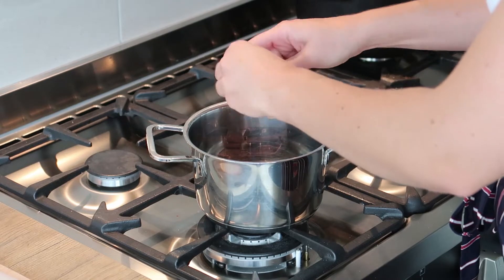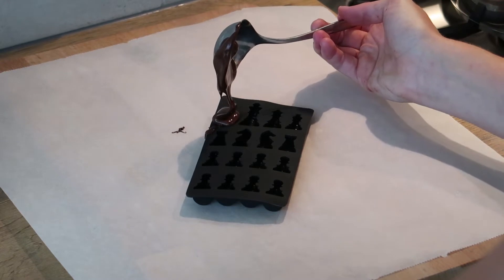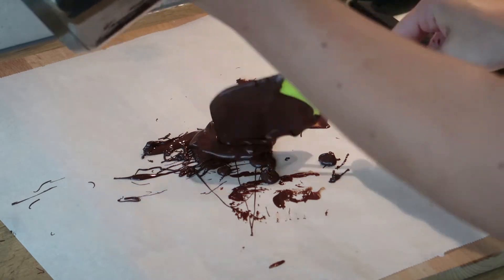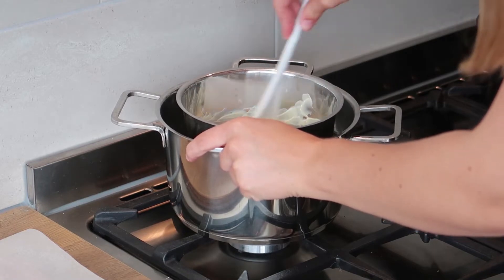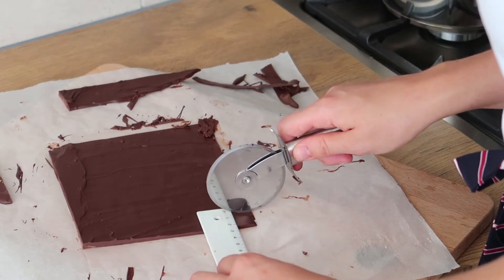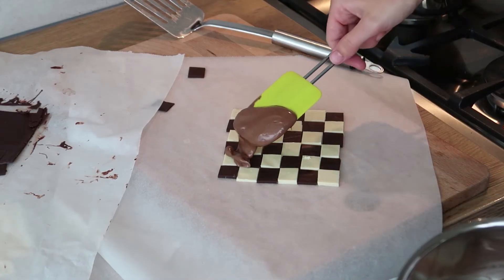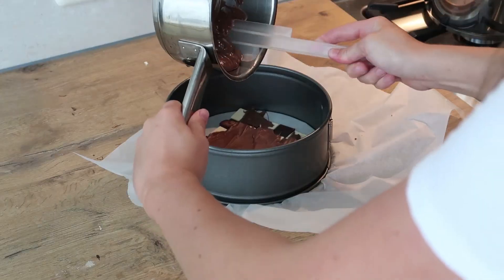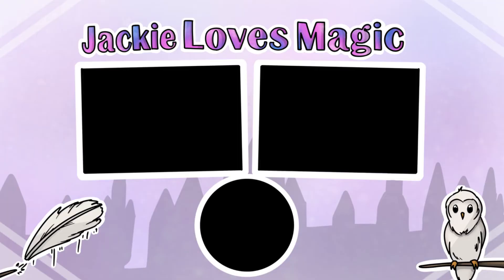Harry Potter Inspired Chocolate Chessboard ⚡